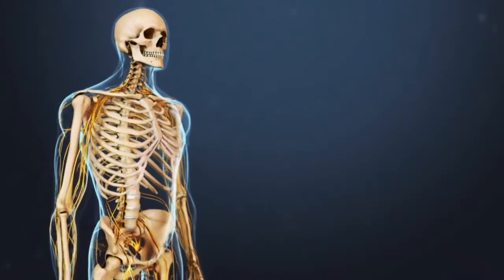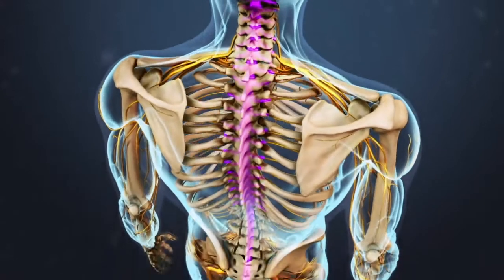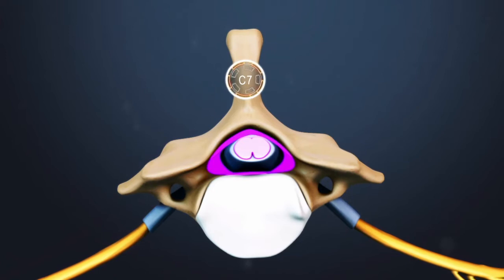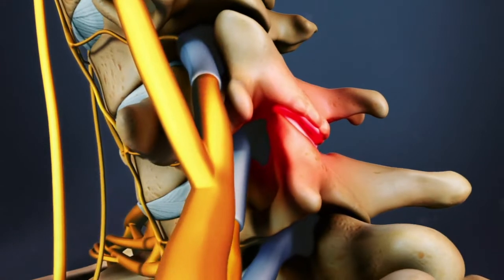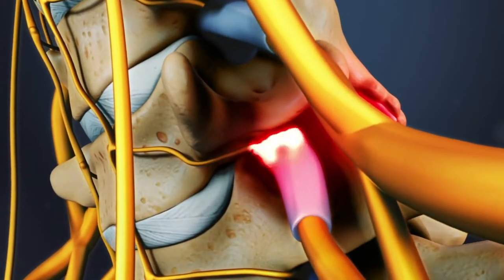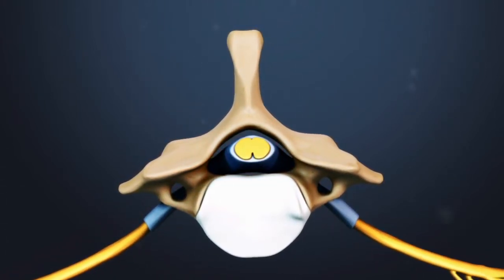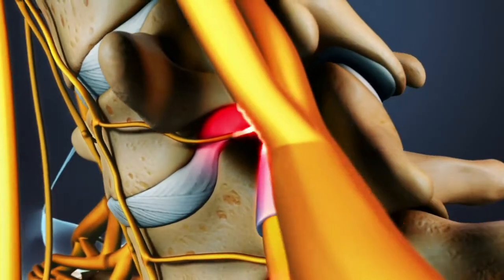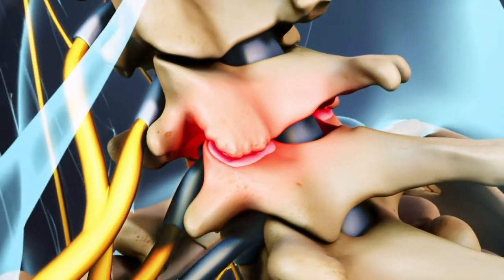Cervical Spinal Stenosis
Need to understand Cervical Spinal Stenosis? In this video, we dive deep into the causes, symptoms, and treatment options for this common neck condition. Learn about spinal cord compression, nerve pain, and how to manage this condition effectively. If you're experiencing neck pain, tingling, or weakness, this video is a must-watch for tips on improving mobility and finding relief.